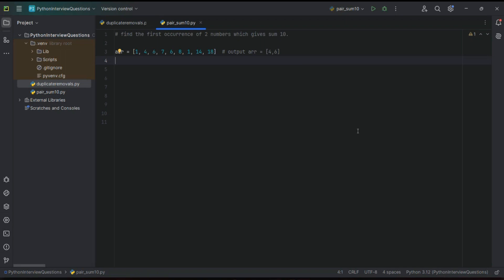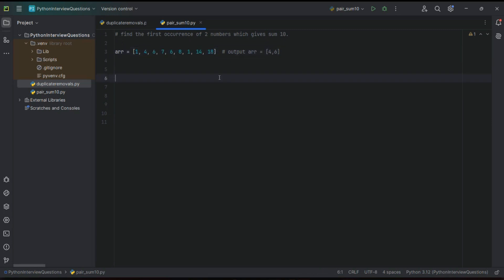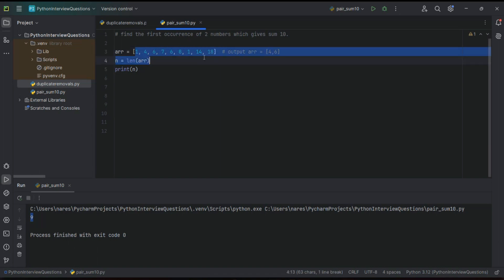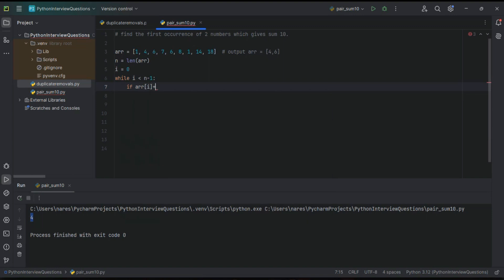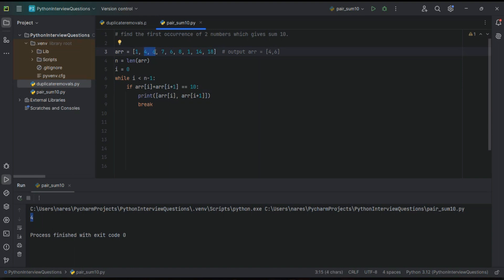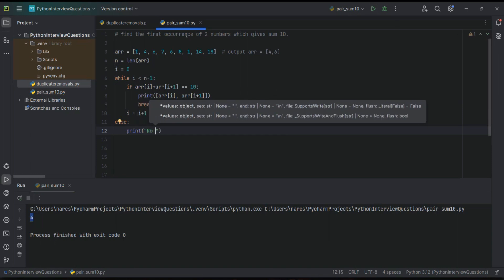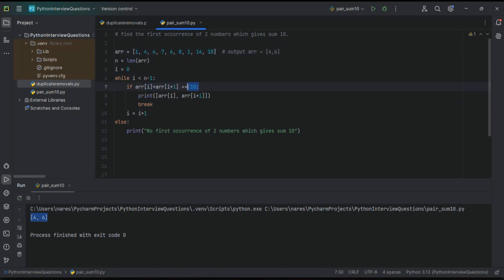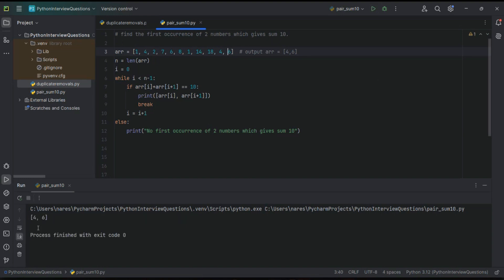Infosys Interview Question | find the first occurrence of 2 numbers which gives sum 10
Hello Viewers,

Welcome to Clever Studies! We offer both free and paid content, including software tutorials, mock interviews, study guides, interview tips, and sessions with real-world industry experts. Our goal is to help freshers, working professionals, and aspiring software engineers land their dream jobs.